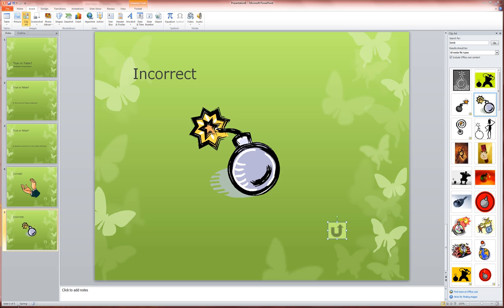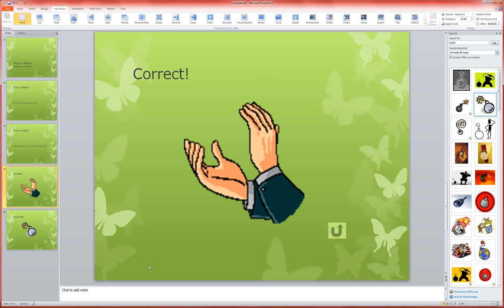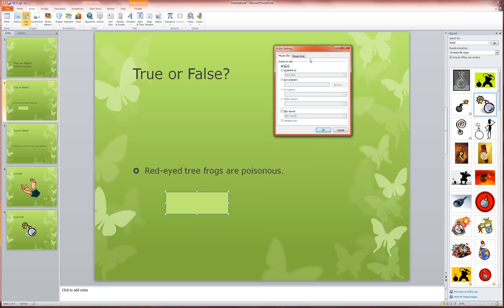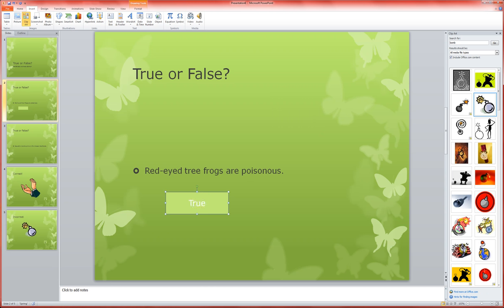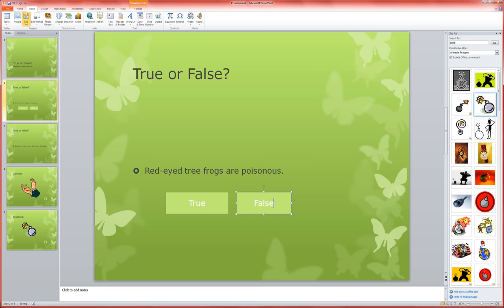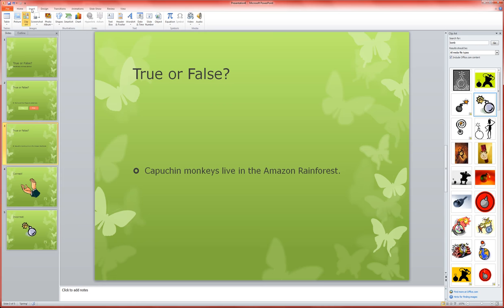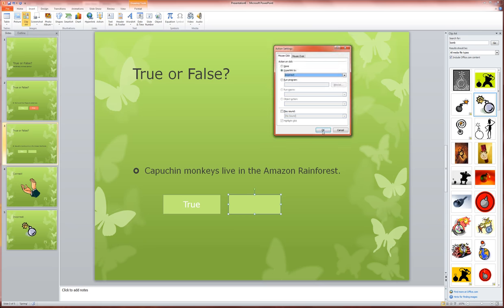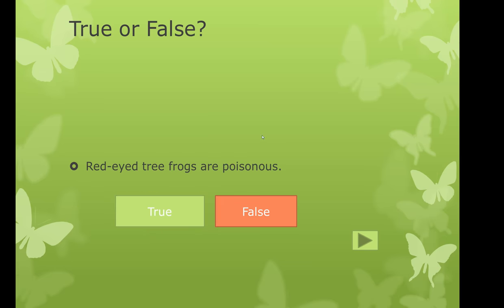True or False Game Part II